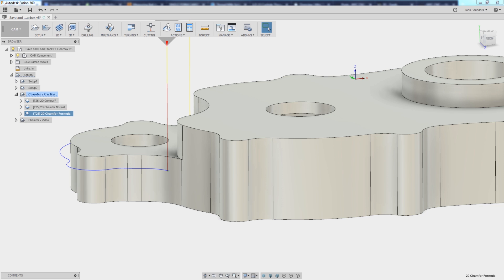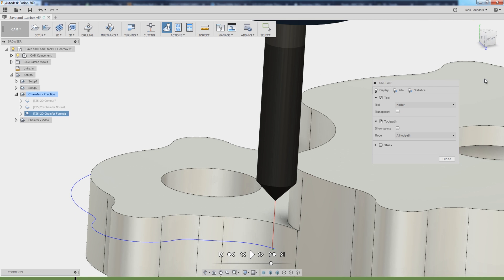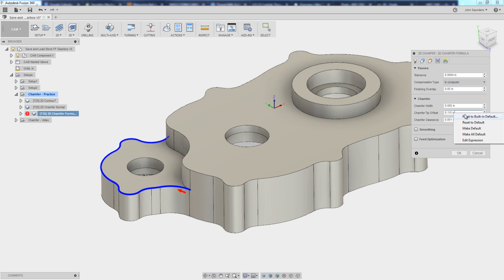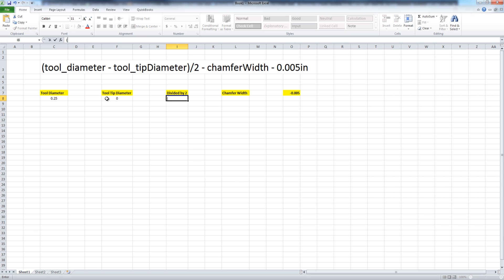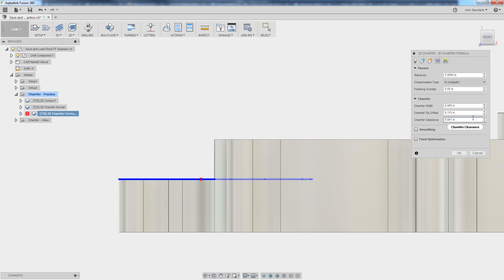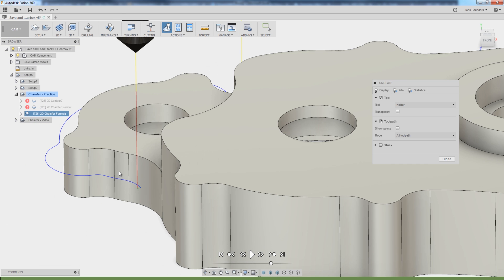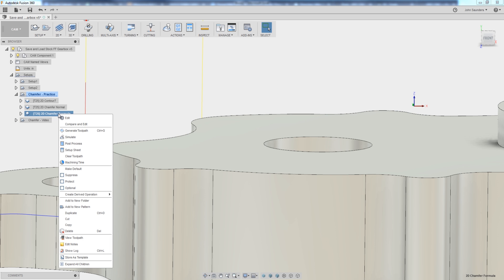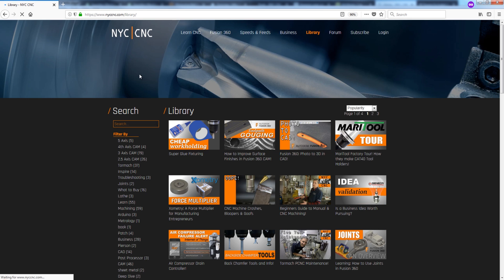Fusion 360 Chamfer Tip Offset Formula! FF120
This video shows how to build a smart formula in Fusion 360 to automatically calculate the optimal Chamfer Tip Offset!

By maximizing your Chamfer Tip Offset, you cut on a more optimal area of the cutting tool and the tool is able to machine chamfers closer to other part geometry without crashing or gouging!